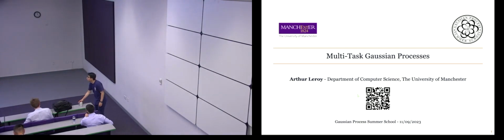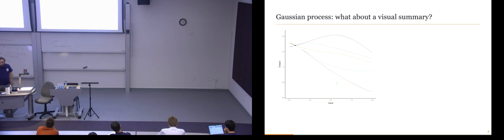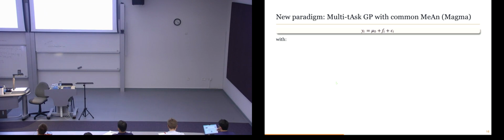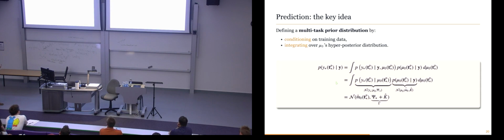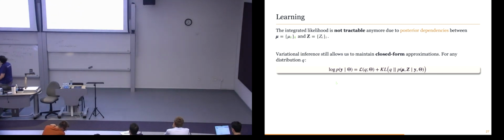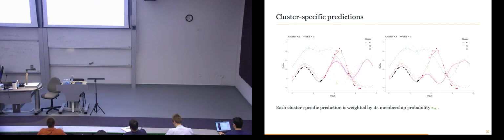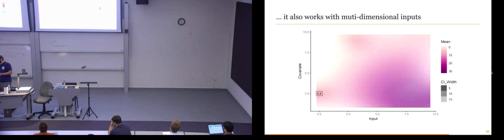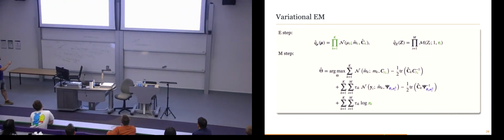Multi-task Gaussian processes